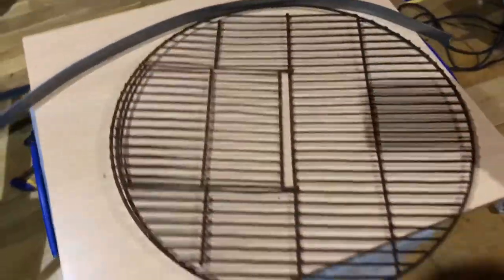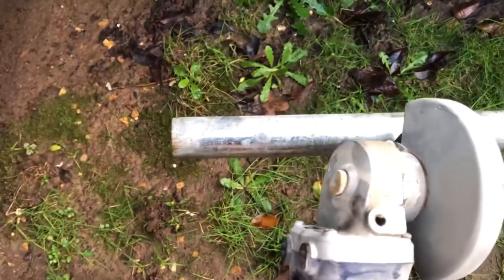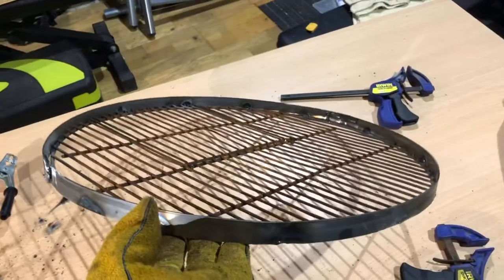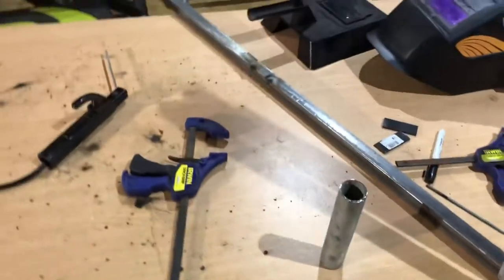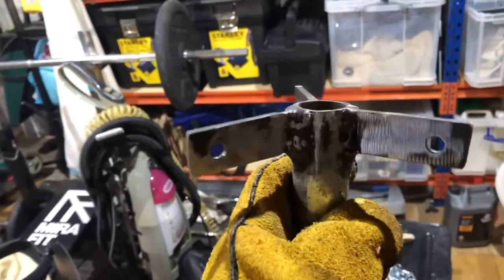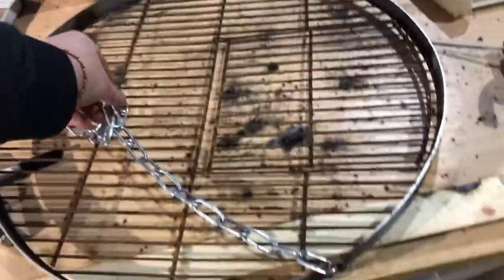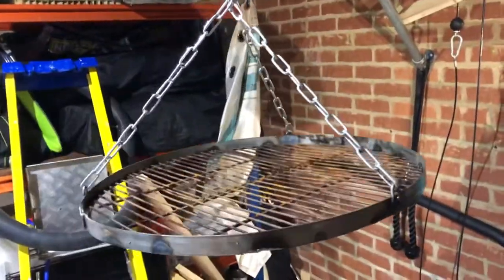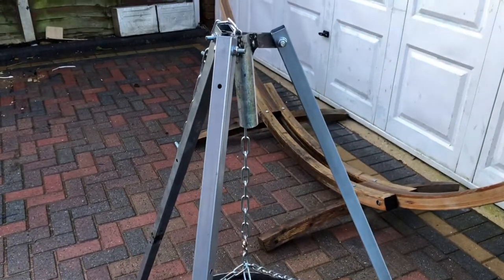Making a Swinging BBQ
I use some old desk legs, an old BBQ grill to create a swinging BBQ. Which can be adjusted, raised and lowered to help control heat as well as be neatly stored away.